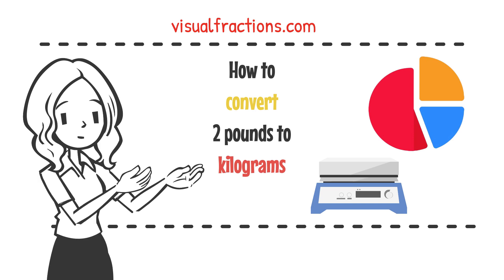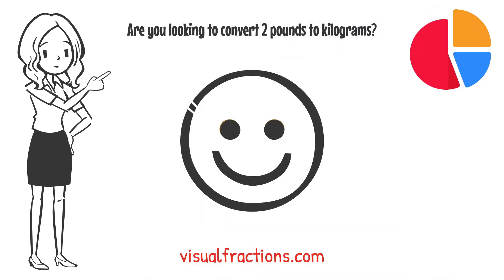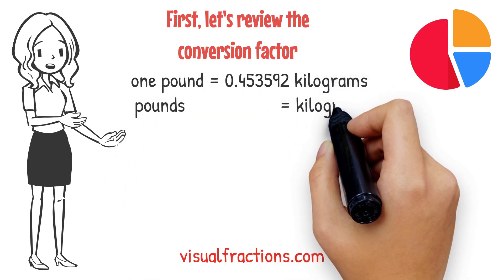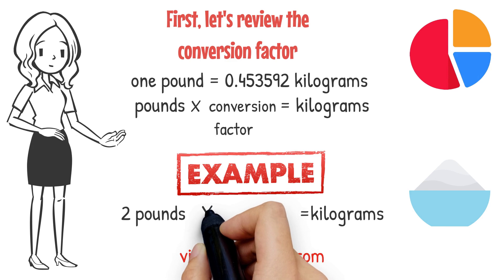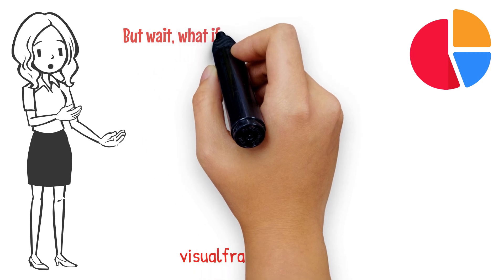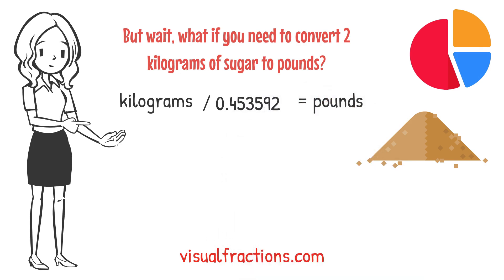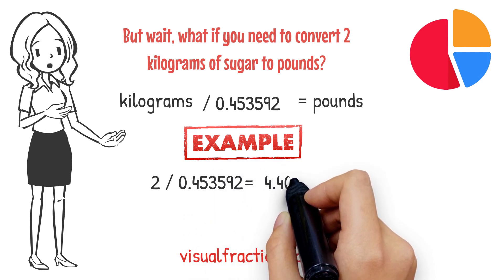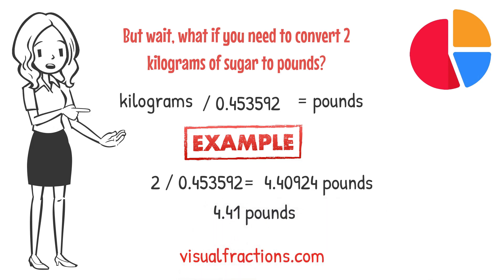Converting 2 Pounds (lb) to Kilograms (kg): Your Complete Guide to Conversion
Keep reading! Ready to convert 2 pounds (lb) to kilograms (kg)?

Whether you're adjusting weight measurements or need kilogram quantities for recipes, our video effortlessly guides you through the process.

📚 Helpful Resources: Pounds to Kilograms Converter: Access precise conversions Comprehensive Unit Converter: Explore various conversion tools for easy handling of different measurements.